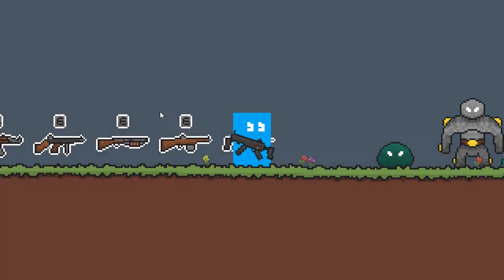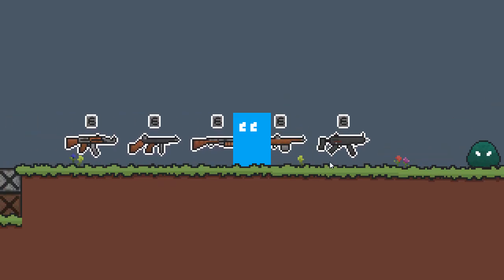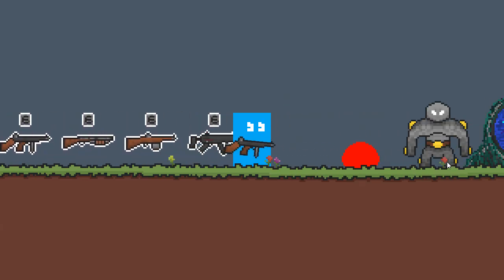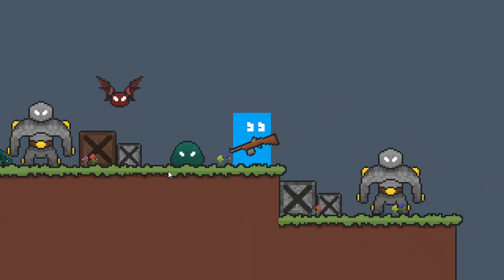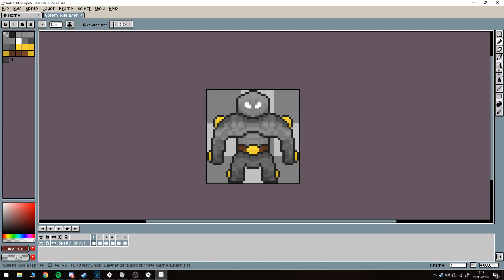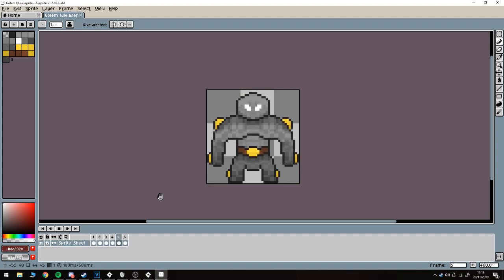Indie Game Devlog - New Enemy & More Guns!!!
Hey there! Enjoy the updates to my new project that I'm working on